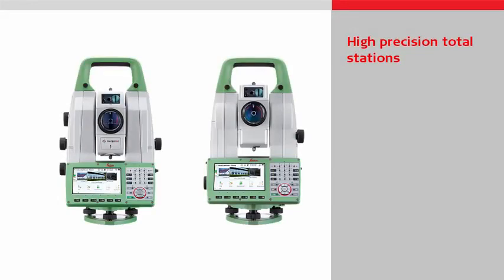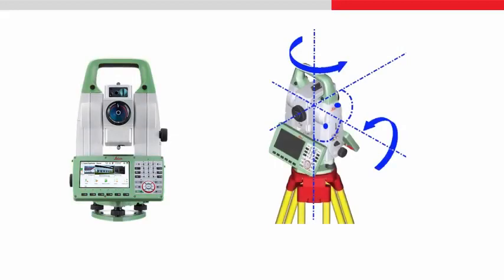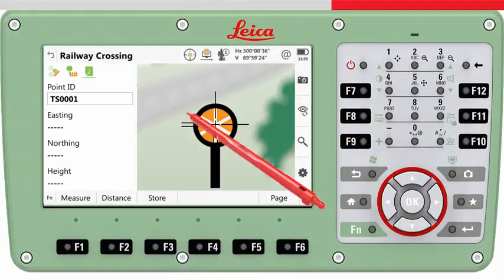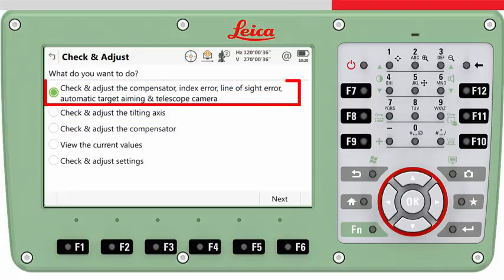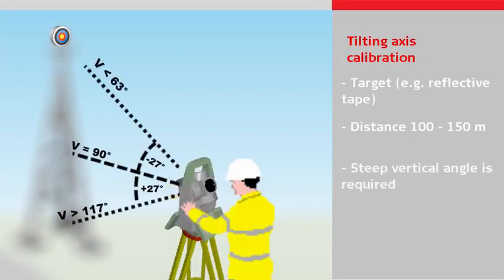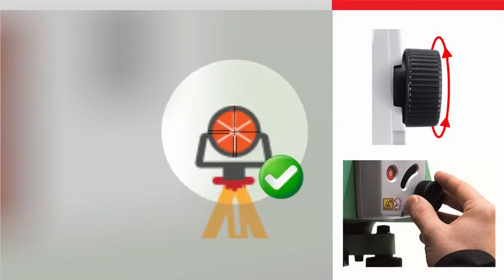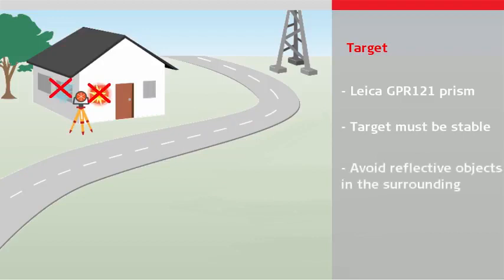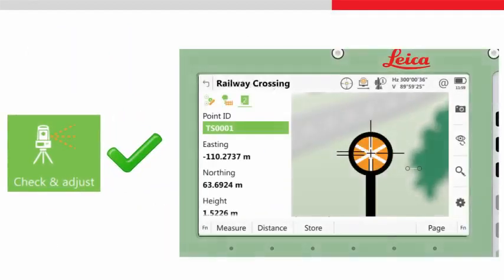Check & Adjust Calibration for Leica total stations and MultiStations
ضبط و تهيئة جهاز توتال استيشن لايكا